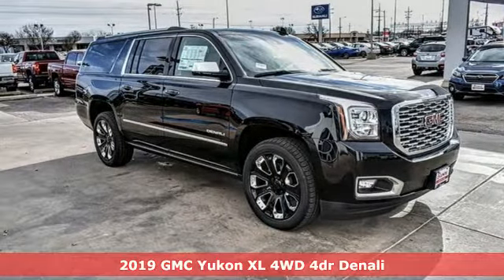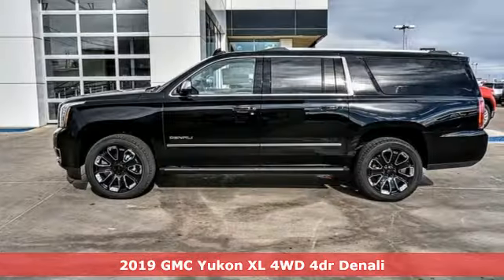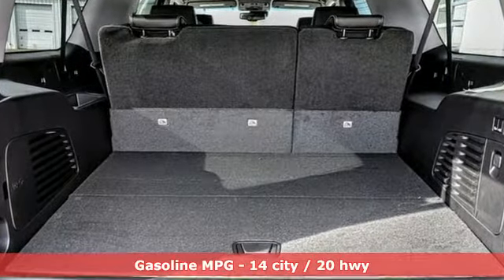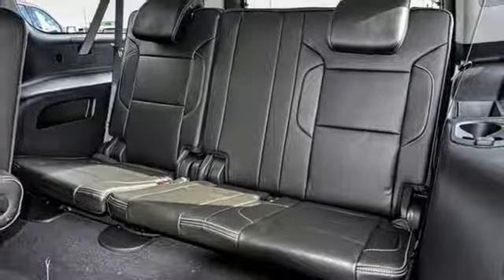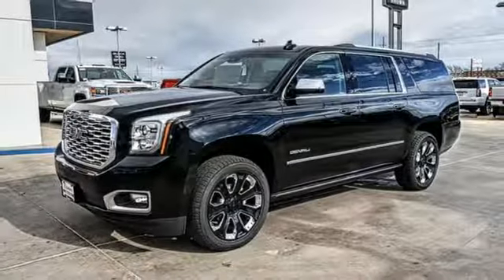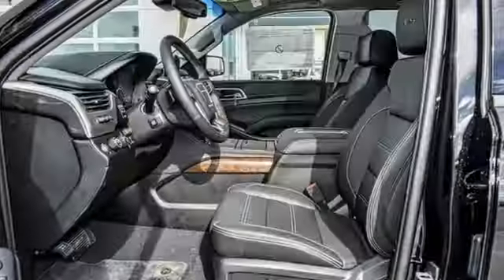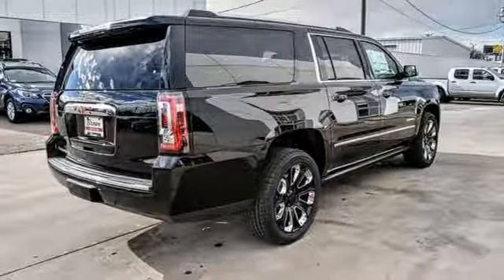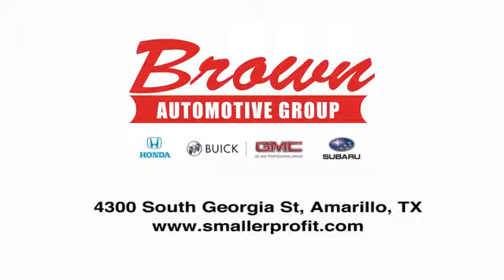2019 GMC Yukon XL Amarillo TX Lubbock, TX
Year: 2019
Make: GMC
Model: Yukon XL
Trim: 4WD 4DR DENALI
Color: Unspecified
Interior: Unspecified
Stock #: G8907
VIN: 1GKS2HKJ4KR167049

Sales Hours:
8:30am - 8:00pm
Monday through Saturday
Closed
Sunday

Service Hours:
7:00am - 6:00pm
Monday through Friday
8:00am - 2:00pm
Saturday
Closed
Sunday

Address:
4300 S. Georgia